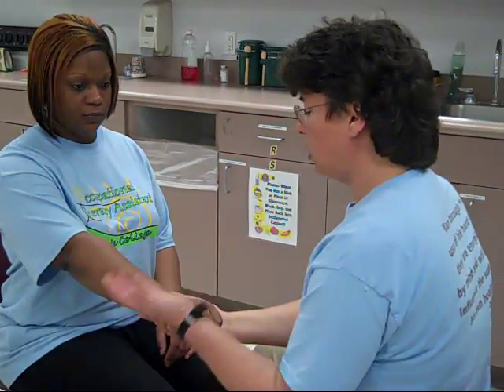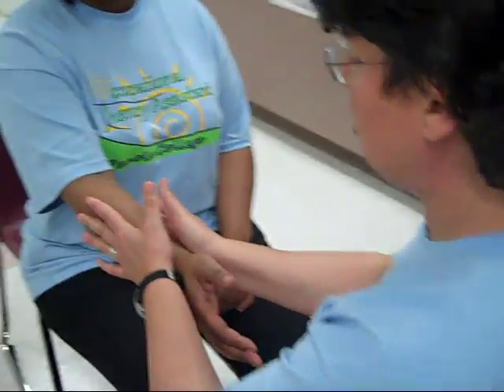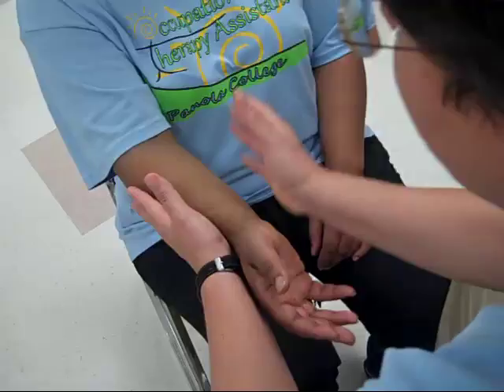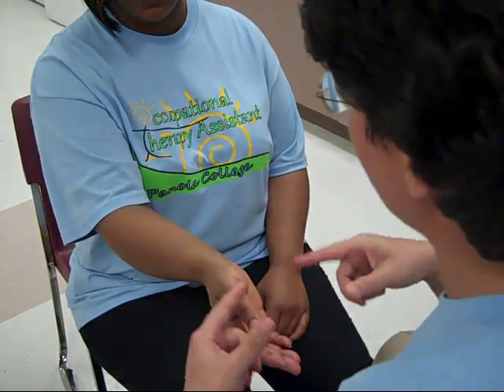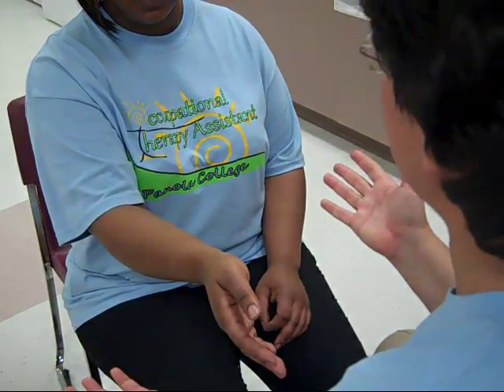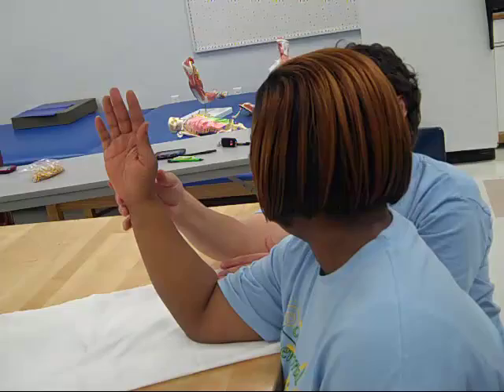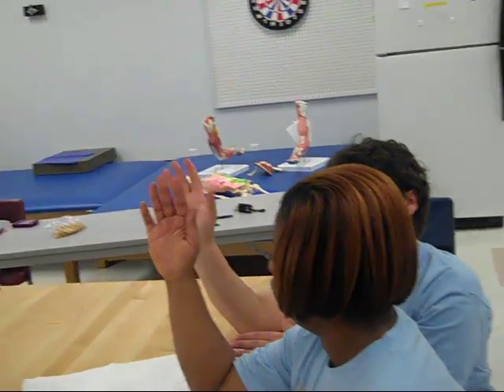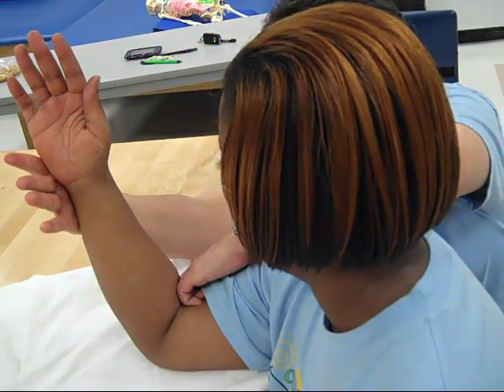forearm supination2.mp4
For Panola College OTA students learning about manual muscle testing.